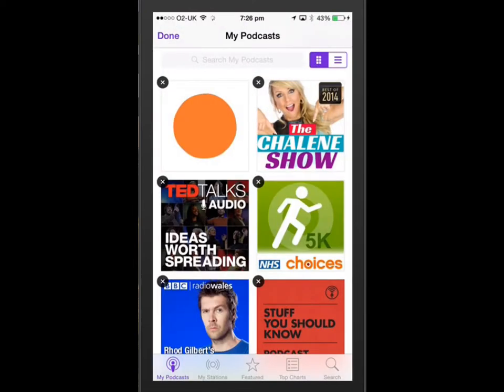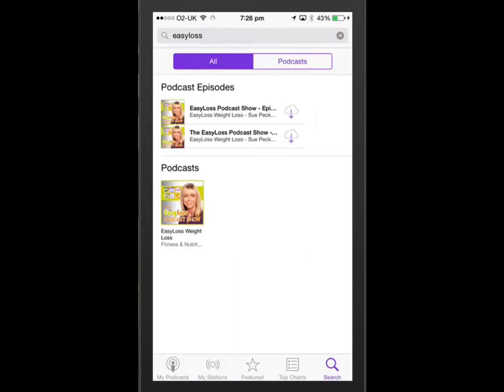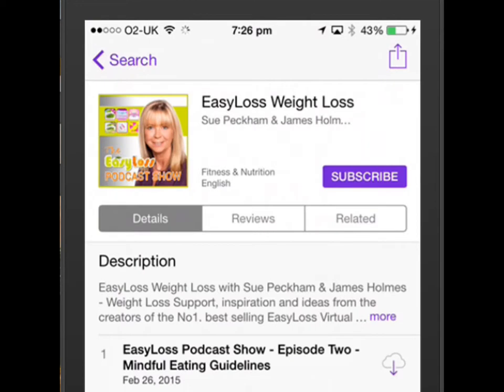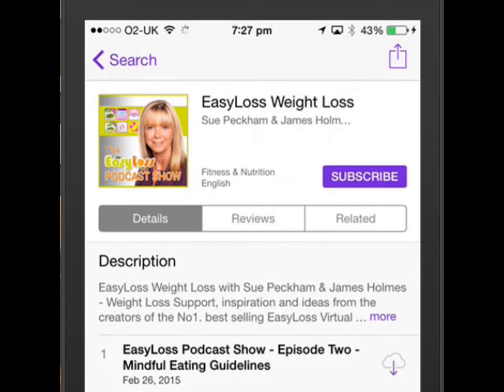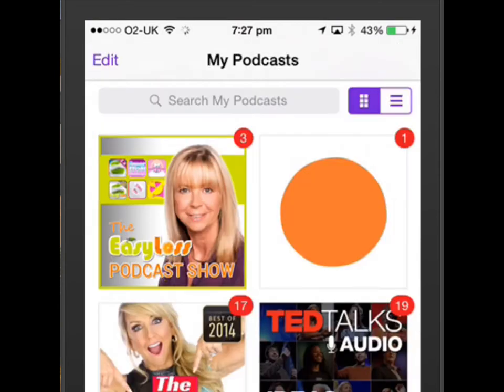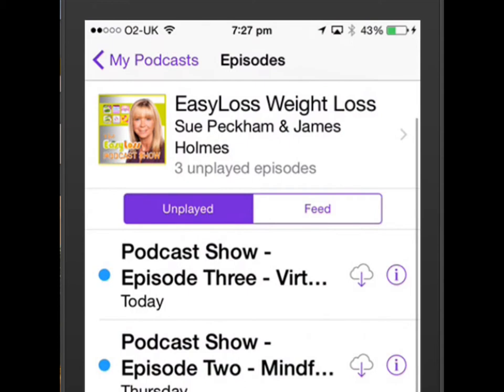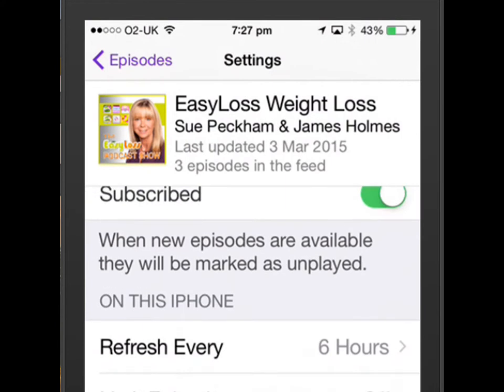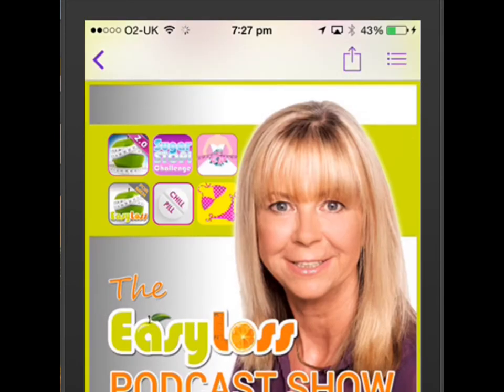How to get the EasyLoss Podcast Show on iTunes.